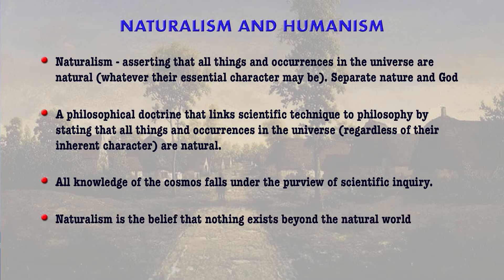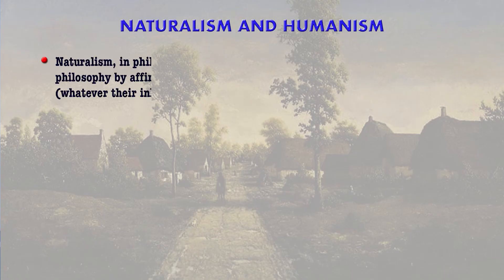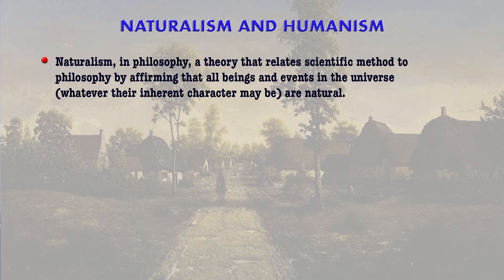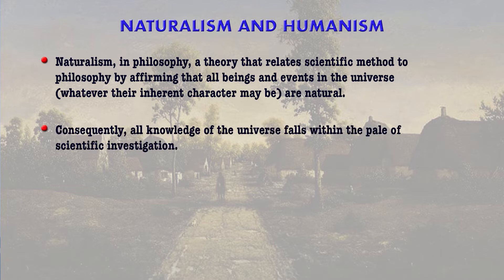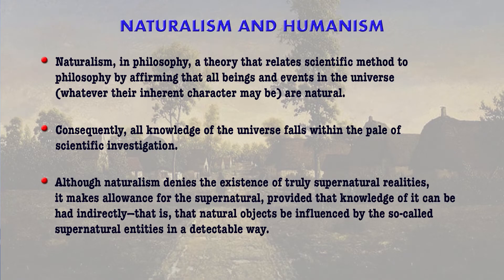Naturalism and Humanism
Naturalism and Humanism is the third video lesson of Unit-6